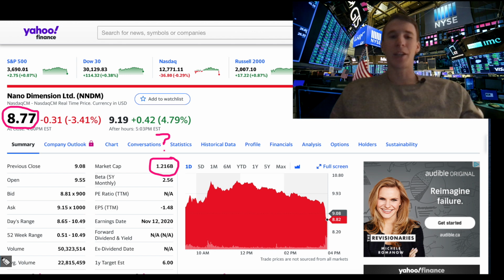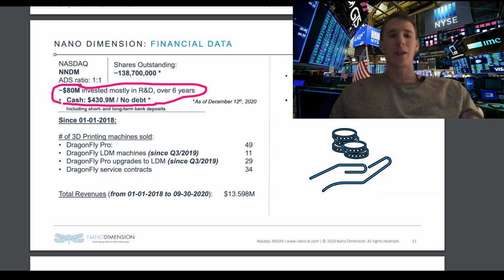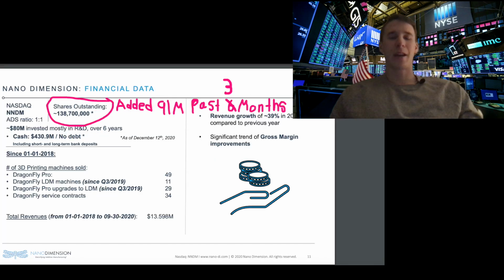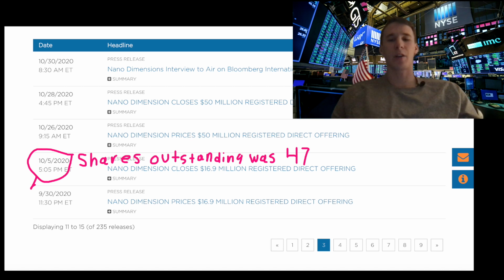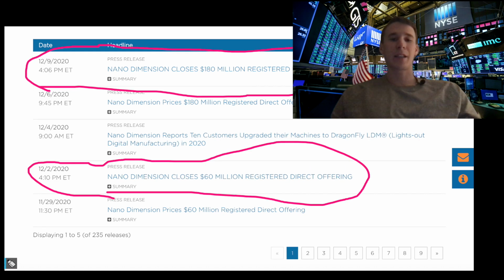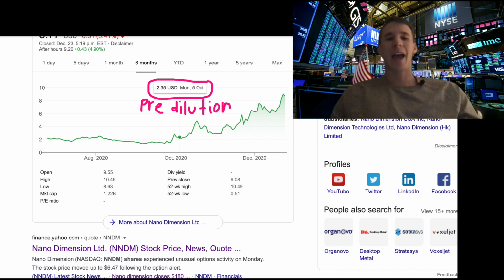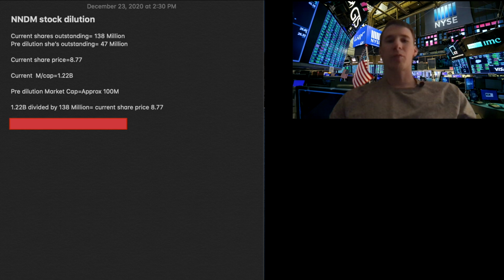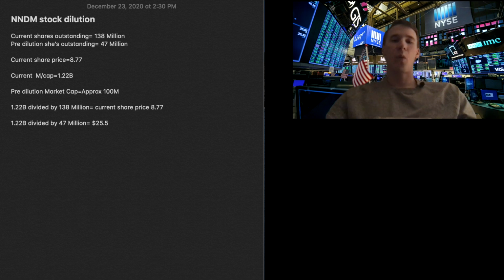NEW NNDM Investor Presentation Update! KEY Data Released! NNDM Stock $25??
In this video show the new investor presentation and provide a key insights!

(You can sign up through this link and get your FIRST $50 IN COMMISSION-FREE TRADES!)

► My Camera Equipment:
Canon m50
Gorilla Pod
Deity Lavalier Mic

► INVESTING BOOKS FOR BEGINNERS:
. The Intelligent Investor
. Rich Dad Poor Dad
. One Up On Wall Street